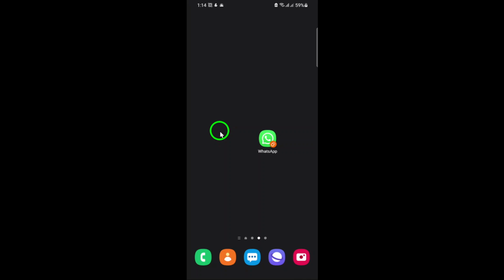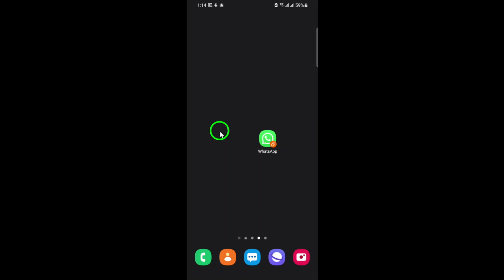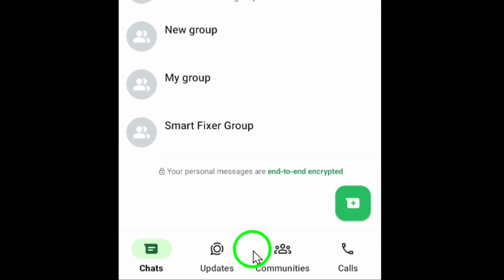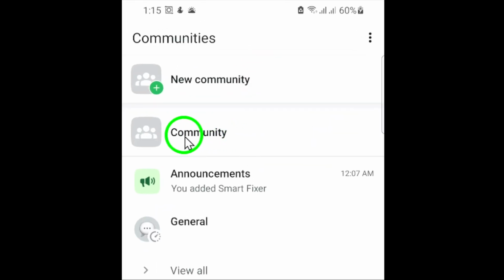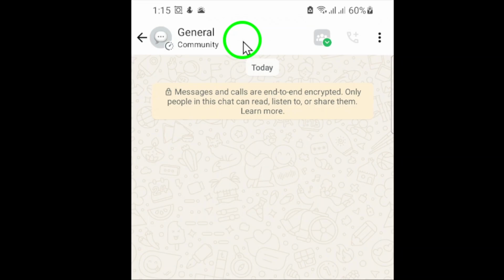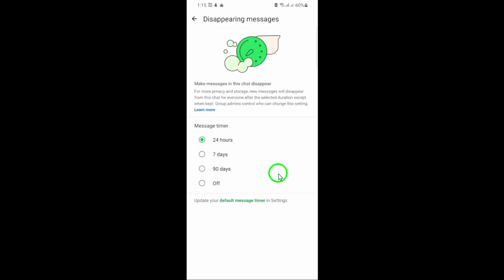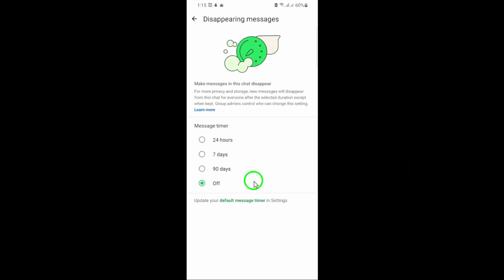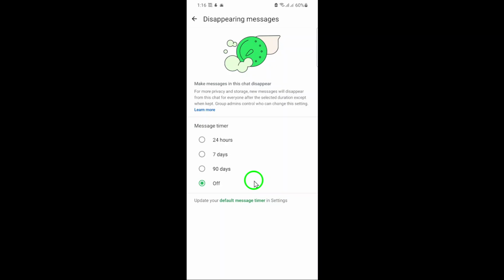How to Set Message Timer Off For Specific Group on WhatsApp Community (Updated)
Learn how to turn off the message timer for a specific group in a WhatsApp Community with this updated guide! Follow these simple steps to manage disappearing messages and take control of your chats.

Steps:

1. Open WhatsApp App

2. Tap the "Communities" tab at the bottom of the screen

3. Select the community & open the specific group

4. Tap on the name of the Group

5. Tap on Disappearing messages & select "Off"

Chapters:
00:00 Intro
00:12 Soultion
01:05 Outro